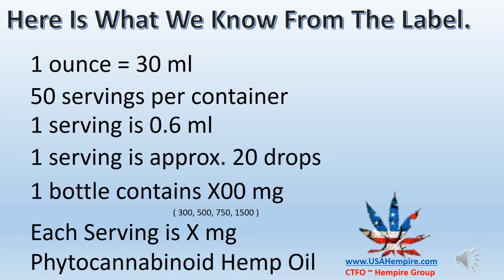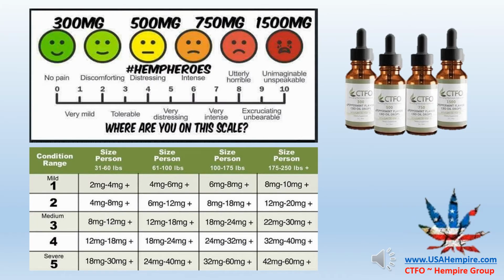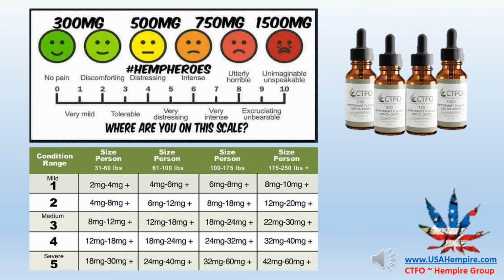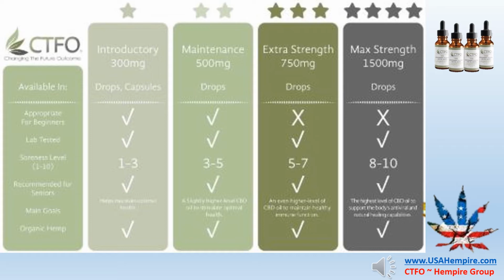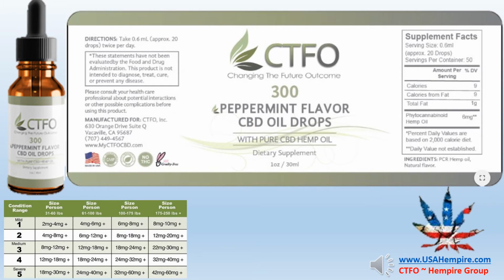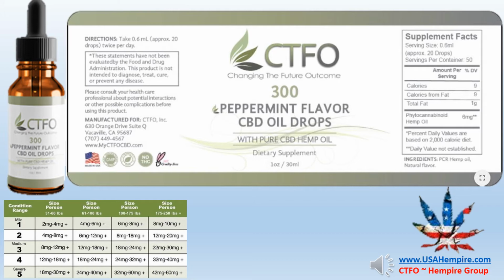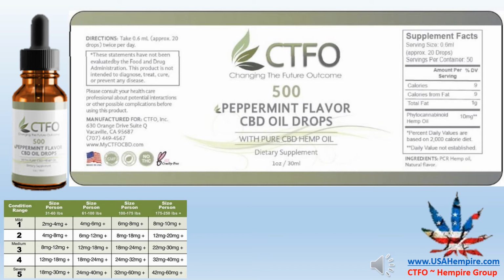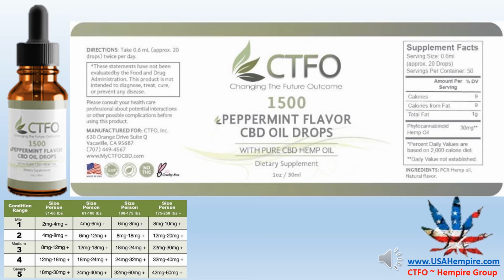Dosage Explination Video | CTFO | Dan Thompson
Dan Thompson here with CTFO, The Hempire Group & Freebie Friday!!  Welcome to another installment of Freebie Friday. I hope this finds you well and encourages you to take your business to the next level.

The Peoples Success System
You can have the best business in the world.
They can have the best product the world has ever seen.
But without the best traffic and Marketing System, nobody will ever know about it.

Welcome to the best marketing and traffic system in the world.

This has been designed specifically for CTFO, however, the concept can be used in any business.

Welcome to my YouTube video,
Welcome to my ctfo business.

Don't hesitate. Don't delay. Don't waste your time wondering if your life could be better. It can. Now.

Dan Thompson
Future CTFO VP